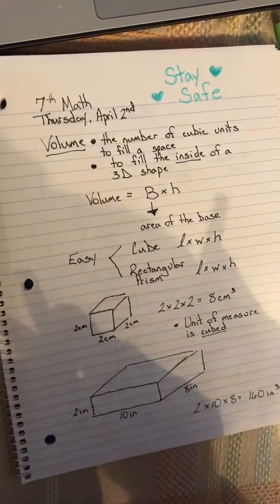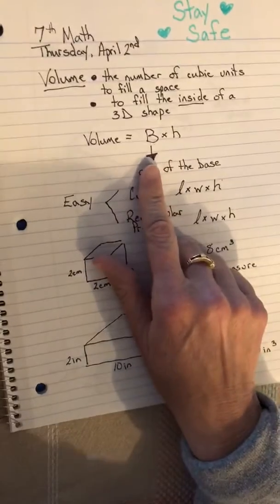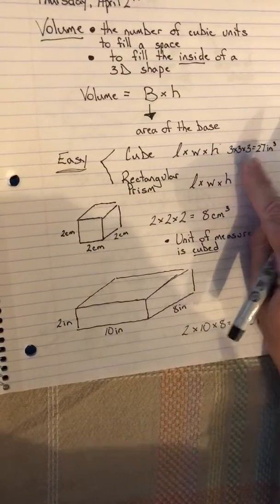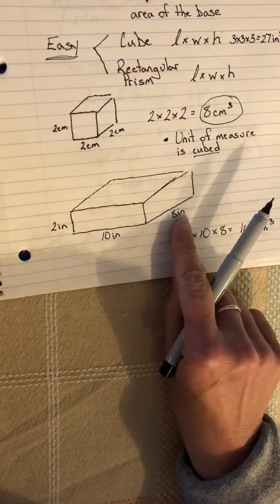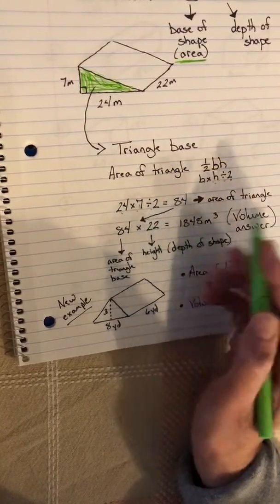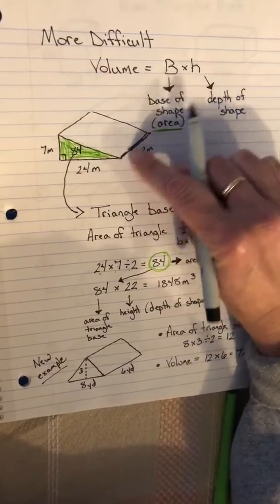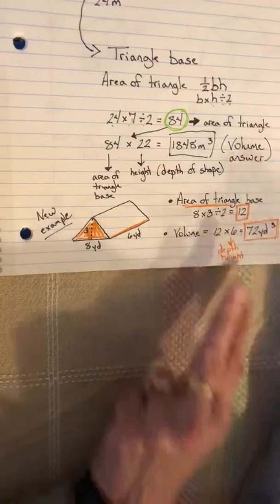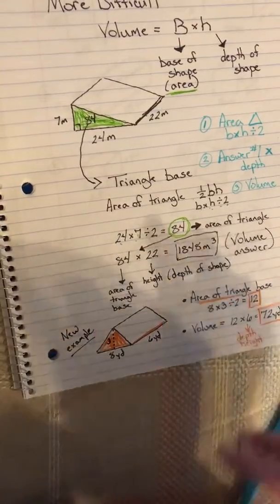trim B1692B8D AA38 4DDA 8313 4949C8A544B0